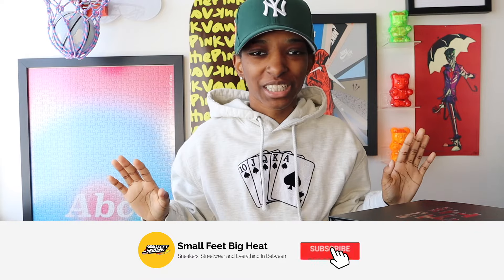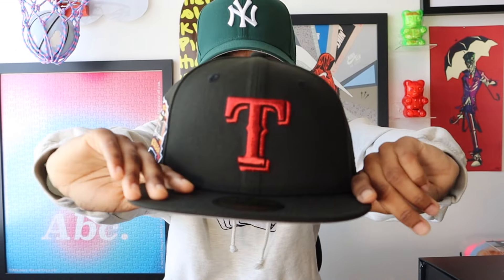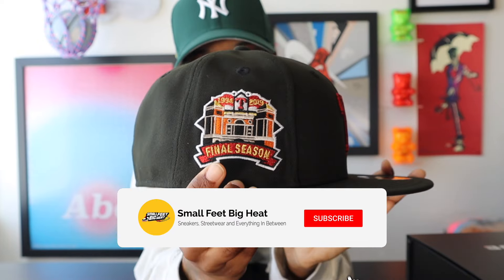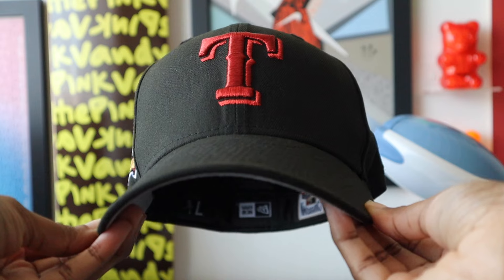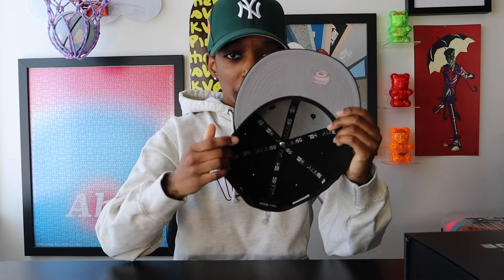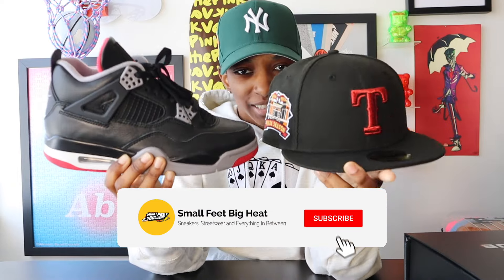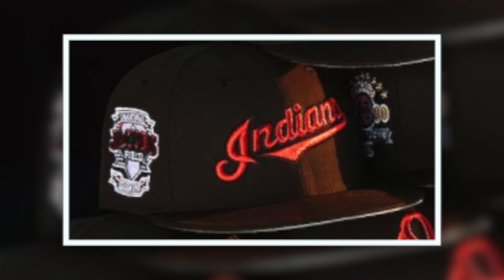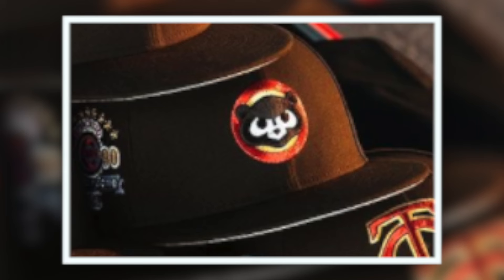Hat Club Exclusive Candy Apple Unboxing and Top 5 🍎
Early look and unboxing of the Hat Club Candy Apple exclusives dropping April 23rd at 2PM EST. What's in your top 5?

✚ Amazon Reccomended ( Hat & Sneaker Care, Display/Storage Items, Etc..)